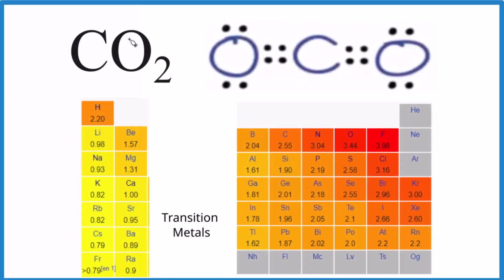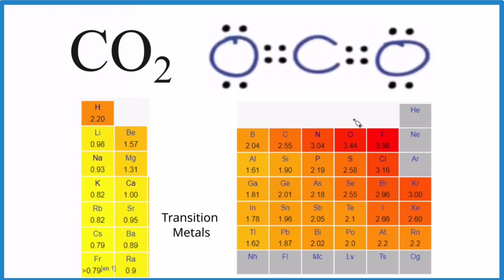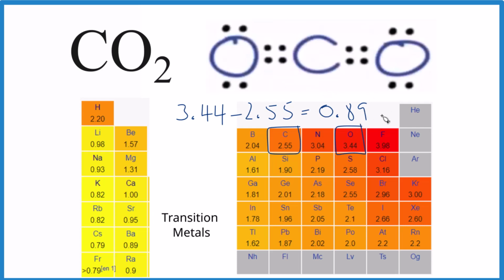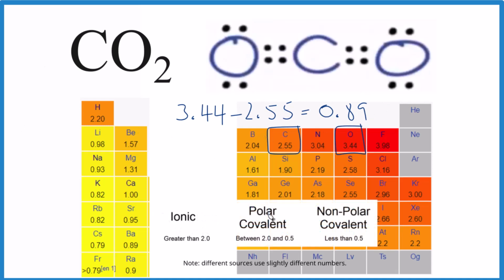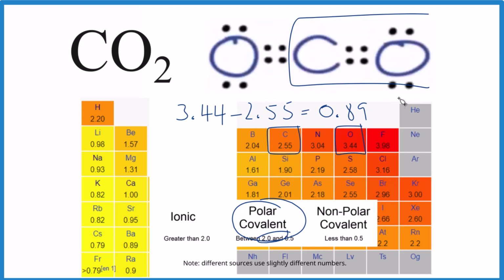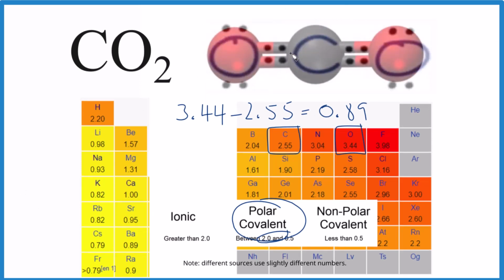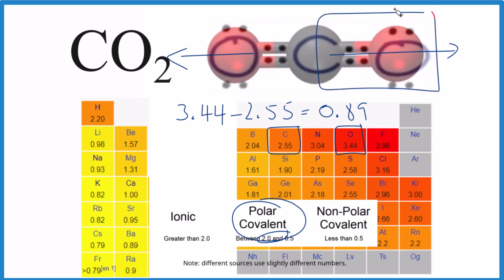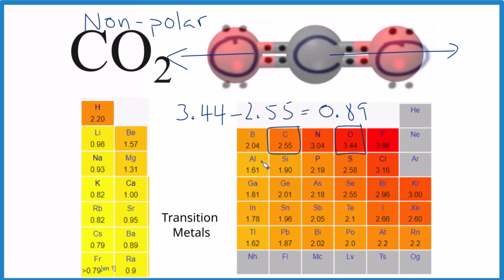Is CO2 a Polar or Non-Polar Molecule?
Learn to determine if CO2 (Carbon dioxide) is polar or non-polar based on the Lewis Structure and the molecular geometry (shape).

We start with the Lewis Structure and then use VSEPR to determine the shape of the molecule.  After that we’ll look at how the shape of the molecule, based on VSEPR, allows us to determine if the entire molecule is polar or nonpolar.

If you look at the Lewis Structure for CO2 it appears to be a symmetrical molecule.  However, to determine if CO2 is polar we consider the molecular geometry.  A polar molecule results from an unequal/unsymmetrical sharing of valence electrons.

While there may be unequal sharing of electrons in the individual bonds, in a nonpolar molecule like CO2 these bonds are evenly distributed and cancel out.  There is no net dipole and the Carbon dioxide (CO2) is non-polar.